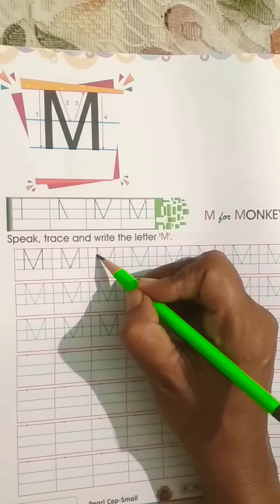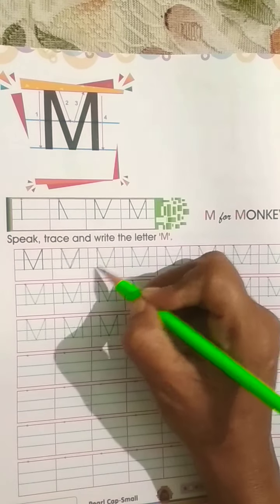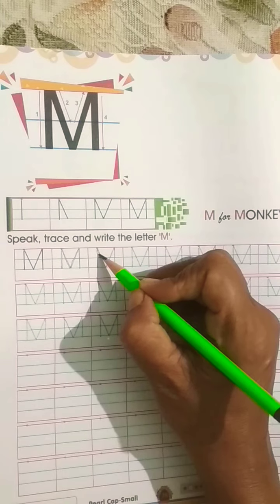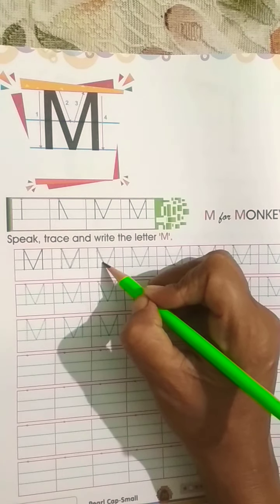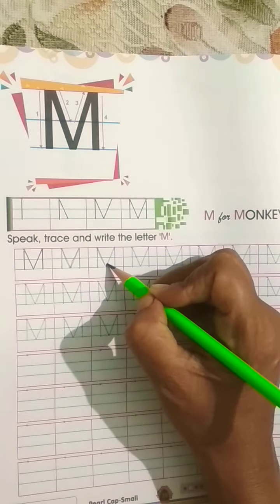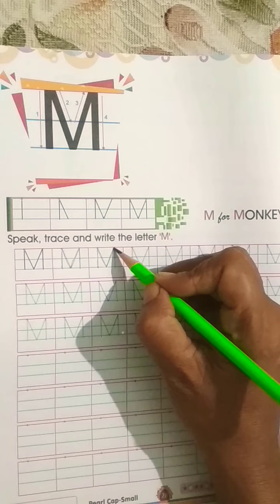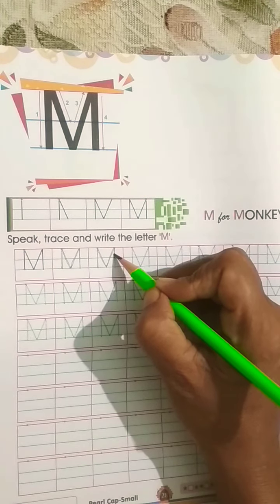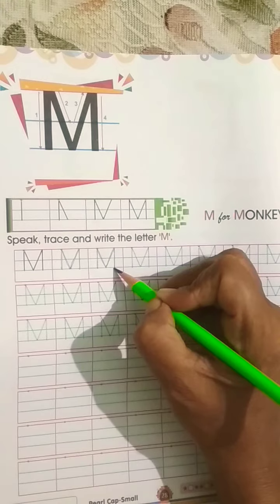Class KG1 - English , Capital and small writing | "M" and "m"